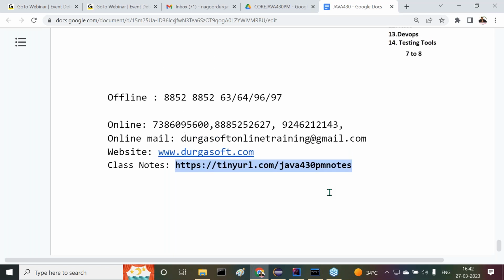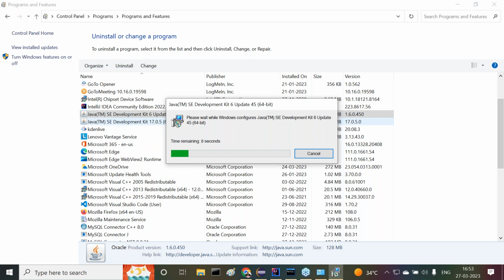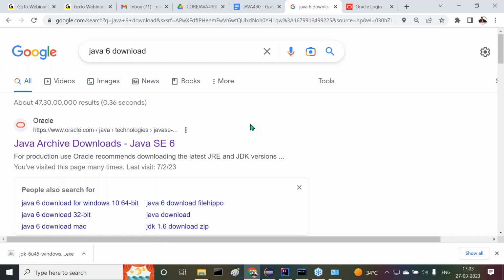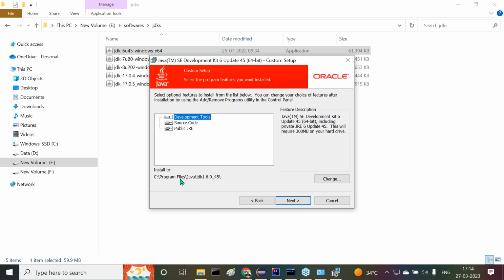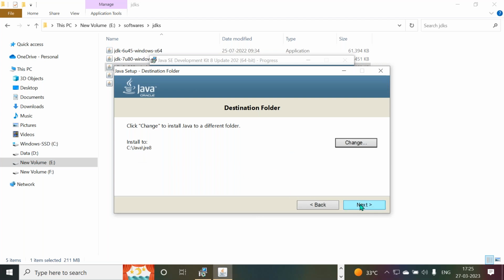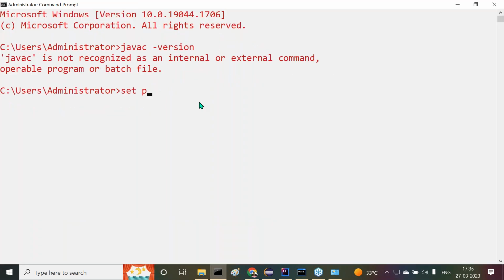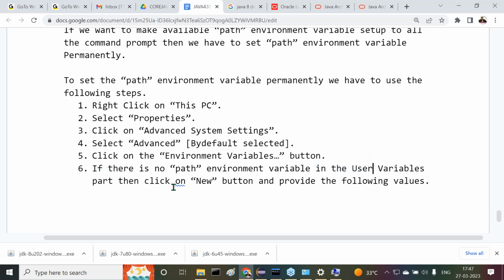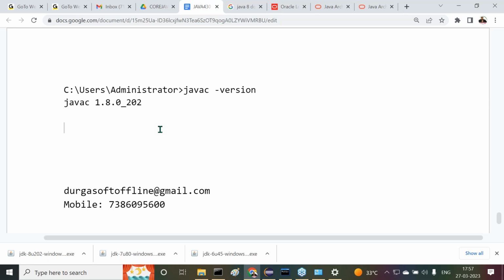FULL STACK JAVA tutorials || Session - 2 || by Mr. Nagoor Babu On 27-03-2023 @4:30PM IST